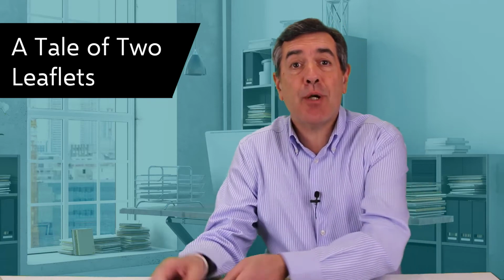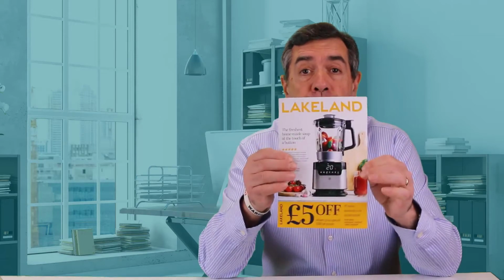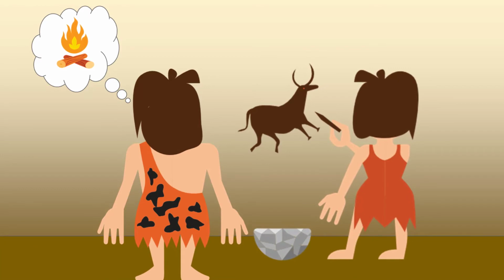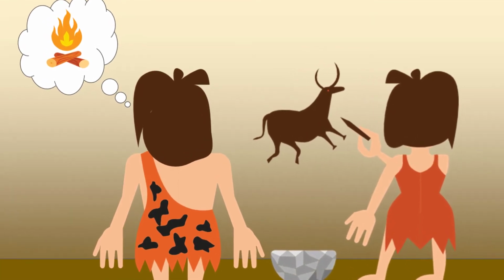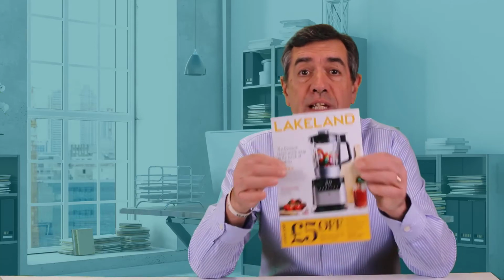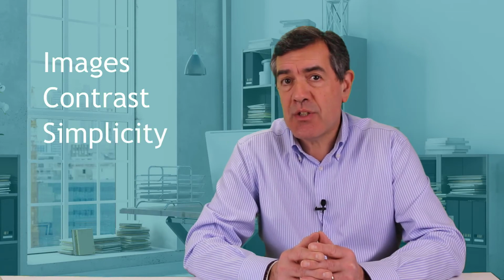A Tail of Two Leaflets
Two promotional leaflets are used to compare what works and why - based on neuroscience and brain activity